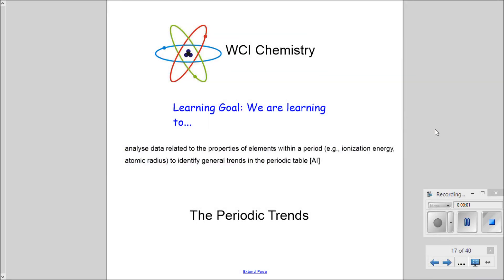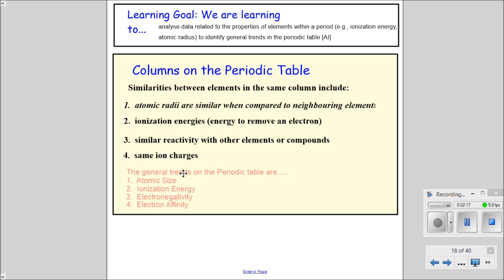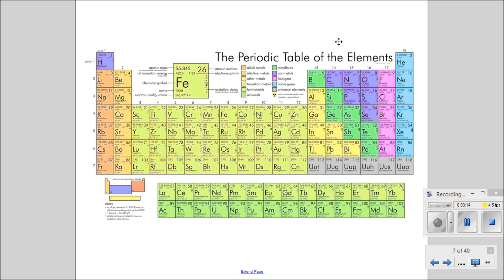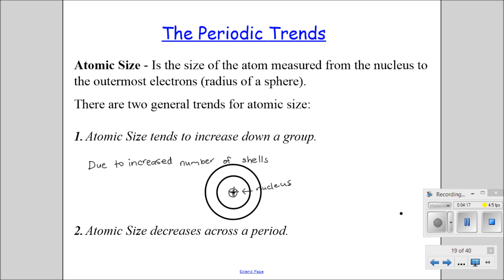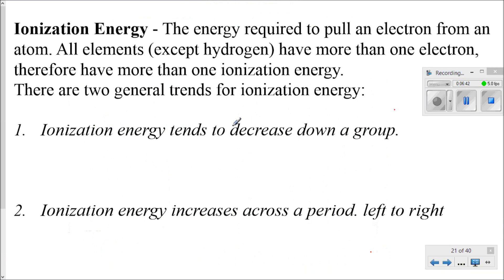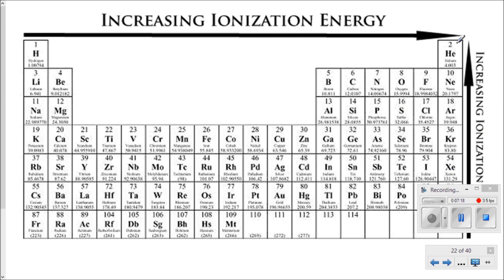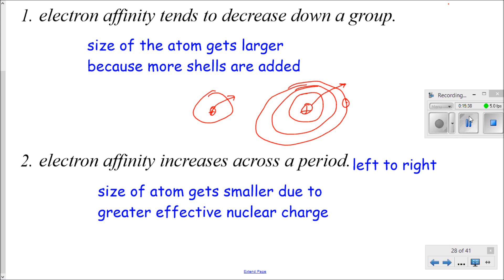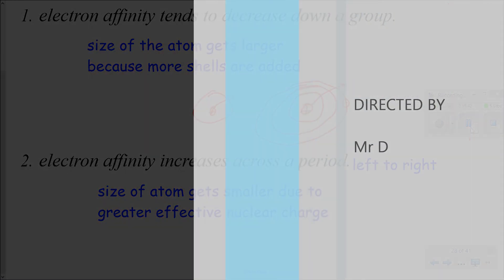Lesson 6 Periodic Trends